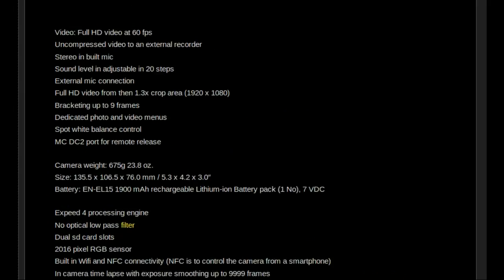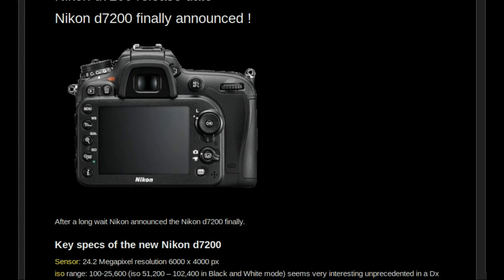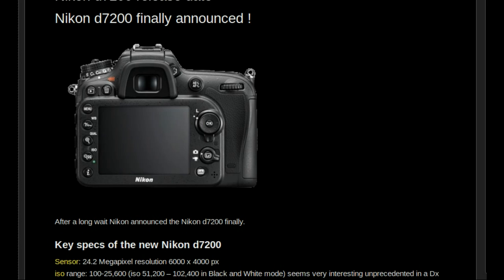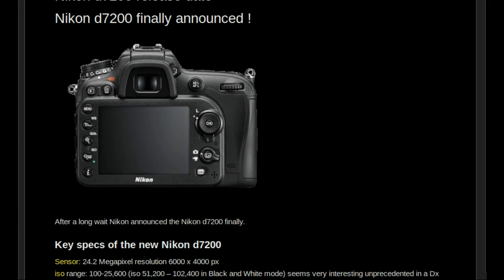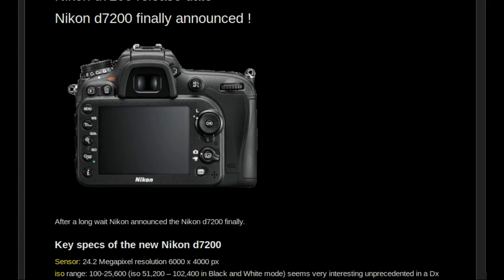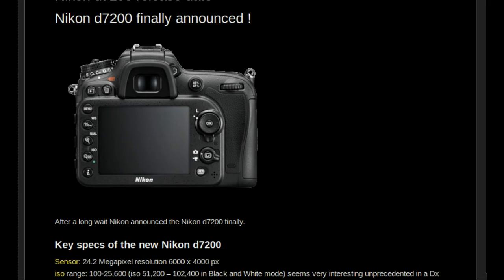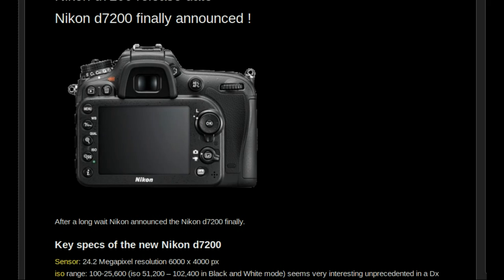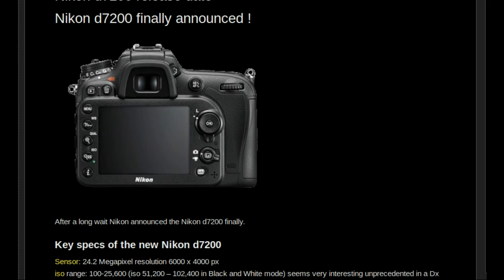Nikon D7200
Nikon D7200 preview - specs overview, ISO range functions compare to other cameras